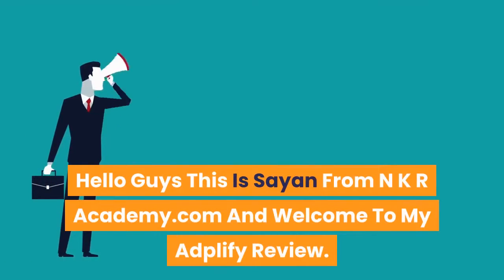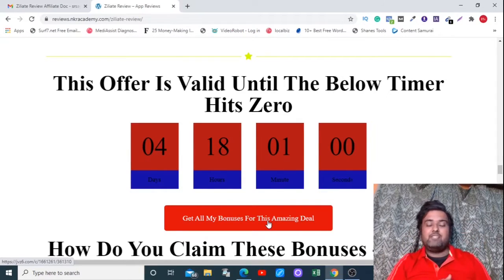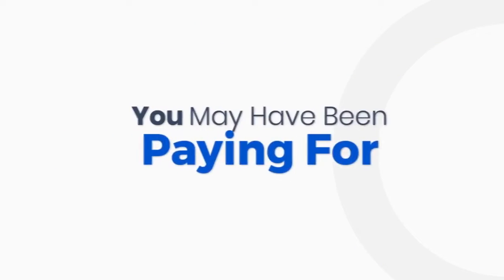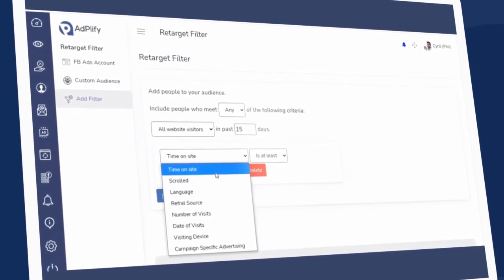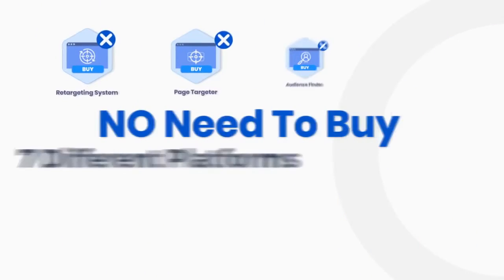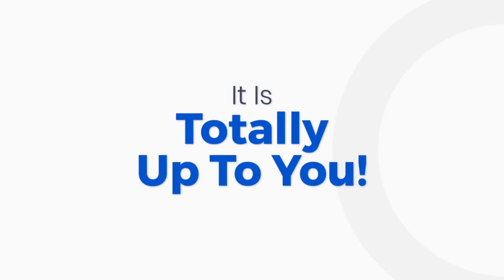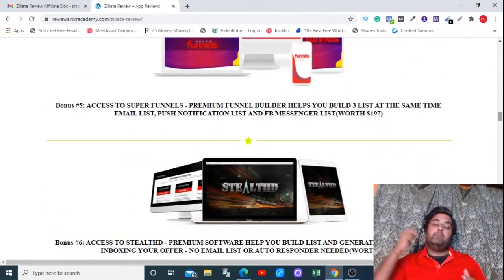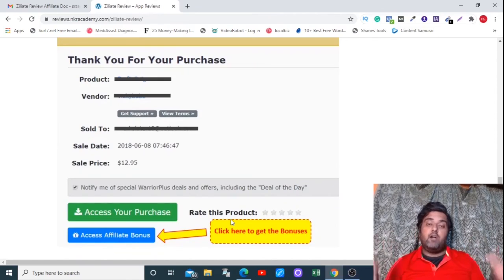Adplify Review 👉Demo And 🎁Bonuses🎁 Worth 💲3197 For👉 [Adplify Review]👇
Thanks For Checking Out Adplify Review 👉Demo And 🎁Bonuses🎁 Worth 💲3197 For👉 [Adplify Review]👇

adplify Review - My adplify Bonuses Are Worth 💲3197.

If You Do Not Want To Miss Out Then Check The Link Provided Above To Find Out My adplify Bonus.

adplify Review - What Is adplify?

Adplify Is A 7 In 1 Software Helps You With Facebook Ad Spying, Finding Hidden Facebook Audiences And Interests, Create Compelling Ad Copies, Discover Page Audiences And Find ROI And ROAS Of Any Facebook Ad Campaign.

adplify Review - Key Features Of adplify

1. Track Ads For Anyone: Track the ads of anyone you want and be notified when they release a new ad. Always know what your competition or favorite Guru is going with his ads.

2. Find Infinite Audiences: Discover ads and audiences that you won’t find in the Facebook ads manager. Show your ads to audiences that yield high RoI because your competitor isn’t smothering them with ads.

3. Build A Perfect Audience: Laser-target your laser-targeted audience with behavioral targeting. Always show your ads to the ideal customer and get high returns.

4. Turn Boring Ads Into Eye-catching Ads: You’re fighting with 2,000 other advertisers to get your customer’s attention. Deal them a knock-down by creating stunning ads that steal away all your customer’s attention.

5. Auto-Build Your Retargeting: Target your lead instantly from the moment they sign up by putting them directly into your audience. Get them to buy when the iron is still hot.

6. Discover Perfect Page Audiences: Pages owners build perfect audiences over years. Now use their hard work to run perfectly targeted ads.

7. Calculate Your RoI Before Ads: Start your advertising with your plan in place. The RoI tool tells you how much money you can expect to make from your Facebook ads.

adplify Review - key benefits of adplify

1. Spy On Your Competitors Ad Campaigns.

2. Run Profitable Ad Campaigns For Your Business.

3. Run Profitable Facebook Ads For Your Clients.

4. Find Hidden Facebook Audiences And Interests To Improve The ROI And ROAS Of Facebook Ads.

5. Get 7 In 1 Cloud-Based Software For A Very Low One Time Fee.

adplify Review - adplify Demo

Check The adplify Demo Video In The Video To Find Out How adplify Works.

adplify Review - Frequently Asked Questions

Category
People & Blogs